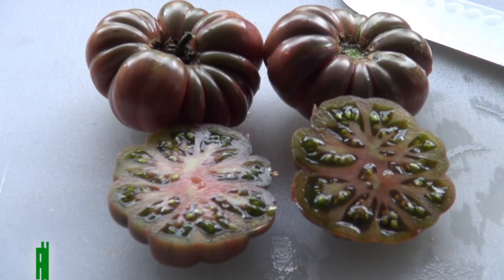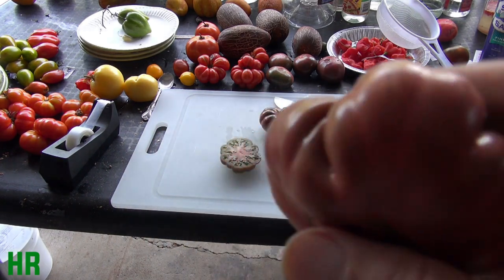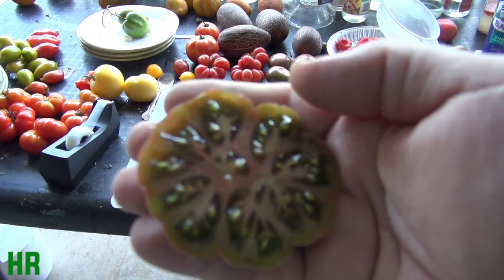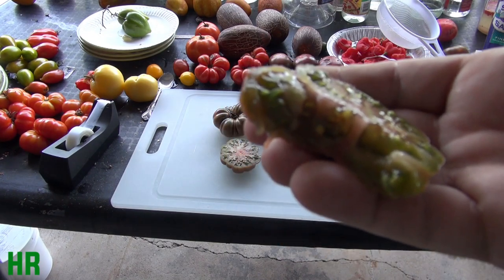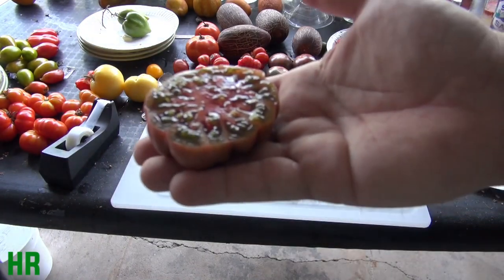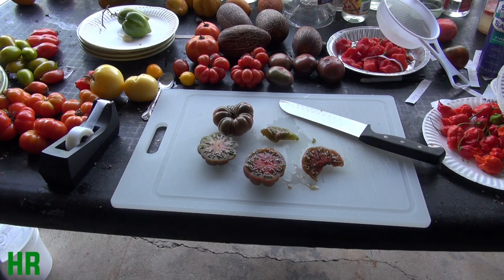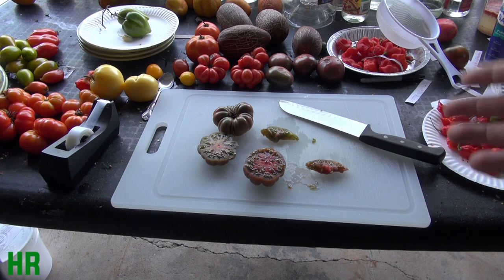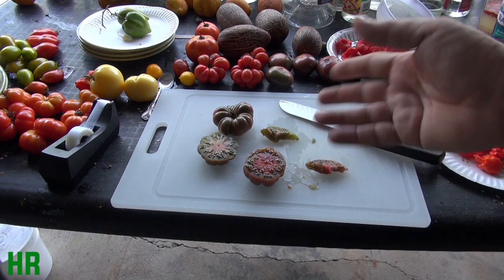⟹ PURPLE CALABASH TOMATO | Solanum lycopersicum | Tomato review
Here's the Purple Calabash Tomato , Solanum lycopersicum. This tomato originates from Mexico and it's history dates as far back to the pre-Columbian era! The first mention of it was by Thomas Jefferson in his notes in 1781 " Jefferson grew his tomatoes at Monticello in 1809 - the first summer of his retirement - and grew them until his death. The ribbed, bulbous, and scarred Purple Calabash tomato dates back to pre-Columbian Mexico." This tomato is considered a "flat" tomato or some may consider it an "ugly" type tomato. It is known for it's heavy ribbing an it's deep purple color. It is a fairly good producer bearing as many as 2+ dozen tomatoes in a season. they tend to get around 3" but can get much larger. Open pollinated 75 days.

BUY SEEDS HERE:
⟹ Purple Calabash Tomato 200 Seeds

⟹ Purple Calabash Tomato 50 seeds

⟹ Purple Calabash Tomato 30 seeds

⟹ Purple Calabash Tomato 25 Seeds

⟹ Purple Calabash Tomato 400 Seeds

⟹ RARE PURPLE CALABASH TOMATO SEEDS

⟹ 10 Red Calabash Tomato Seeds

⟹ Tomato Purple Calabash 250 seeds

⟹ Tomato Purple Calabash 1,000 seeds

⟹ Red Lightning Hybrid Tomato 200 Seeds

⟹ Black Krim Tomato Seeds- 75+ Seeds

Its use as a food originated in Mexico, and spread throughout the world following the Spanish colonization of the Americas.